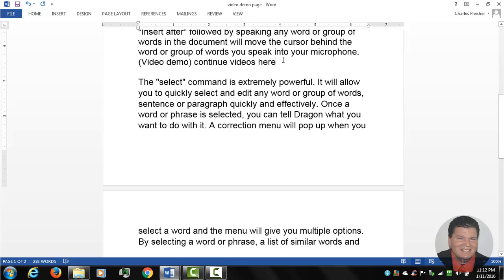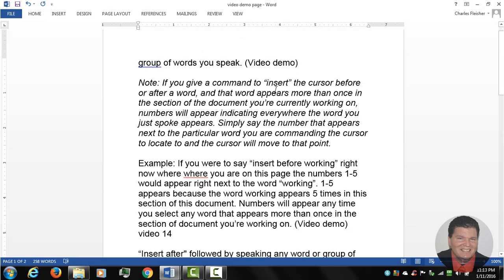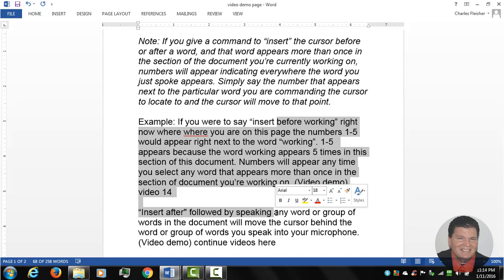How to use the drag mouse up & drag mouse down commands in Dragon voice recognition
In this video you will learn how to choose multiple lines of text by dragging your mouse up and down. This is also a wonderful tool for people with limited hand function or people who choose not to use a mouse.